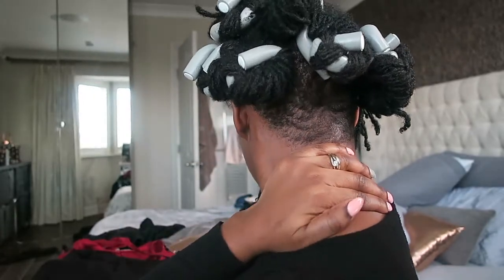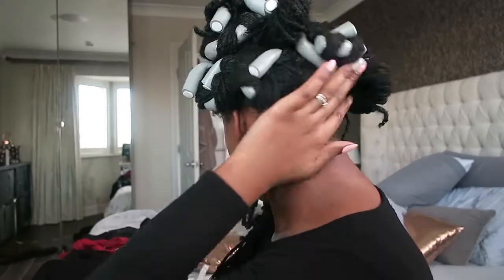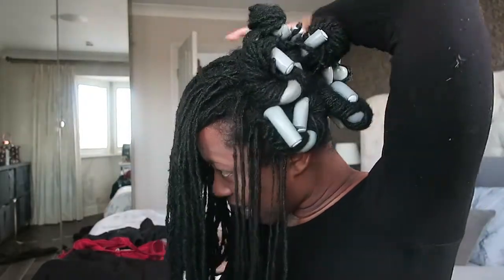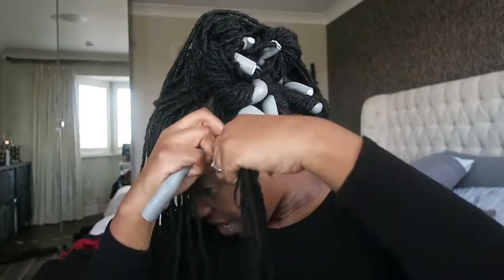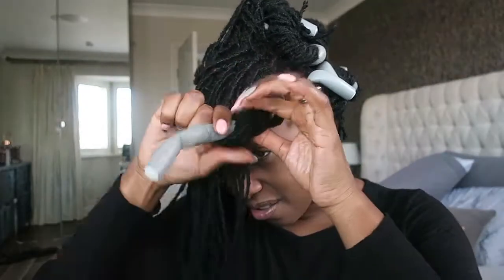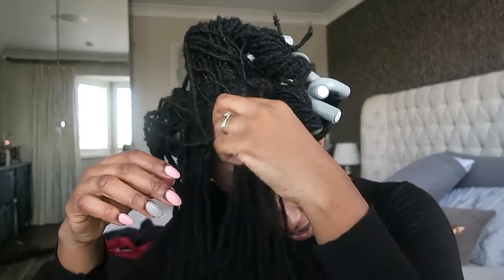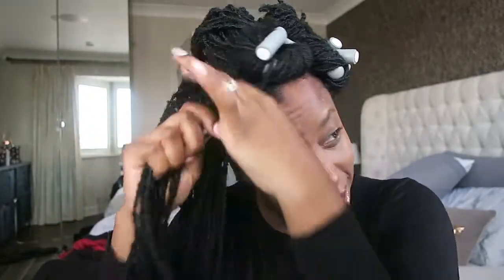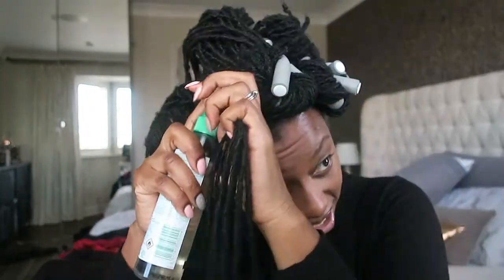LOCS TUTORIAL : CURLY LOCS IN 24 HOURS - BENDY ROLLERS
Hi All,

I havent used bendy rollers in years and i just fancied trying them for a change.

Here is my technique and the results.

Please share any tips you may have for using bendy rollers on lots.

x

L I K E A N D S U B S C R I B E

S N A P C H A T: Presenter_terri

LOCS TUTORIAL : BANTU LOCS OR CHINI BUMPS AS I USED TO CALL THEM.

LAST UPLOAD